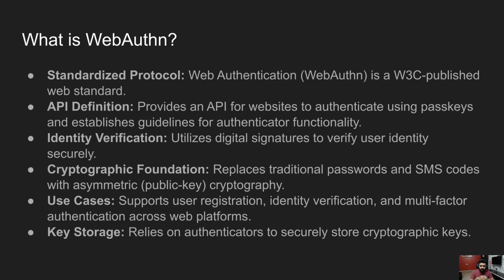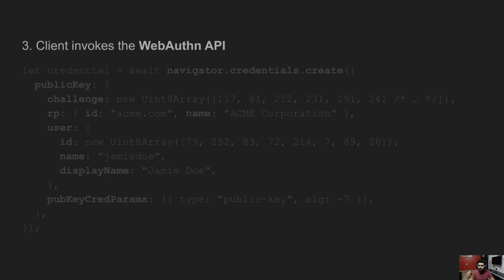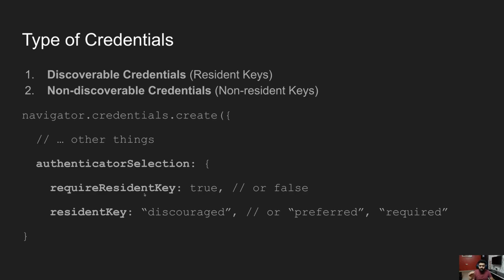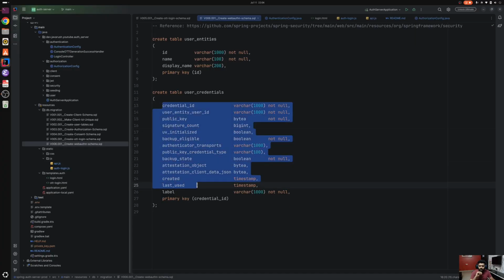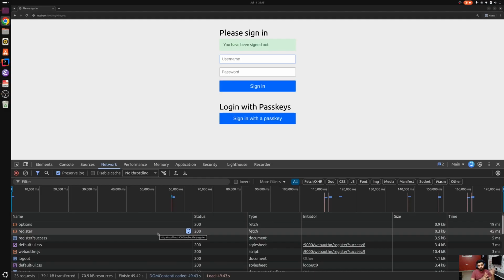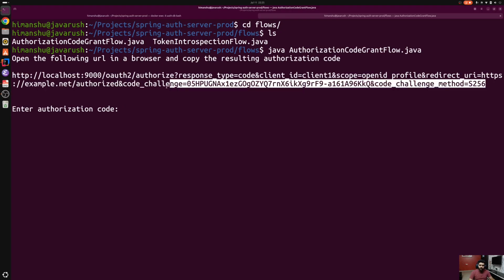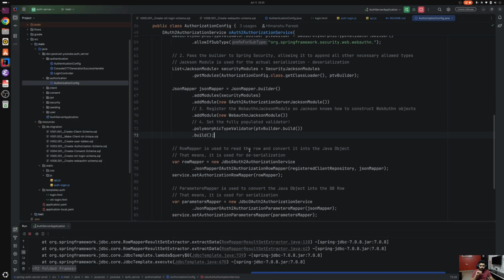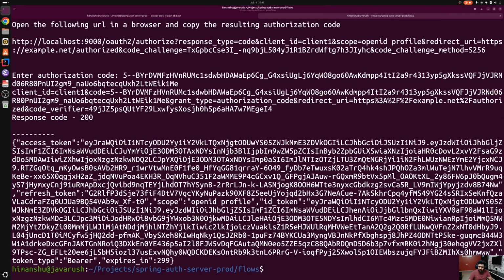WebAuthn and Passkeys in Spring Authorization Server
In this video, we'll implement WebAuthn and Passkey authentication in a Spring Authorization Server project. We'll start with the core concepts—WebAuthn, Passkeys, and authenticators — before diving into the implementation of registration and verification flows.

We will extend an existing Spring Authorization Server to support Passkeys, customize the login page with a "Login with Passkey" button, and add the necessary JavaScript for WebAuthn interaction. We will persist all the data related to WebAuthn and Passkeys in the postgresql database similar to what we did in the previous video. We'll also cover adding autofill support for a smoother user experience.

Key Topics Covered:
WebAuthn and Passkey Concepts
Registration & Verification Flows
Extending Spring Authorization Server
Custom Login Page with Passkey Integration
WebAuthn Autofill Support

All other resources are linked in the README of above repository.